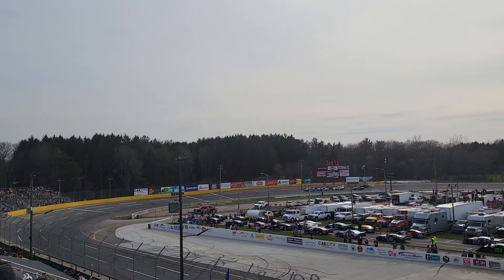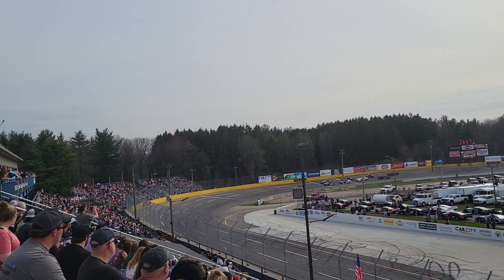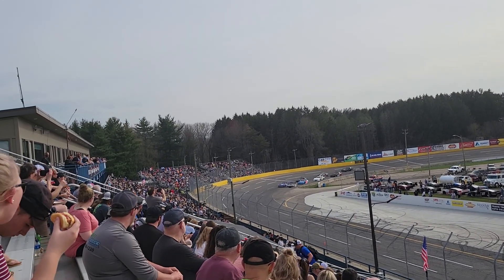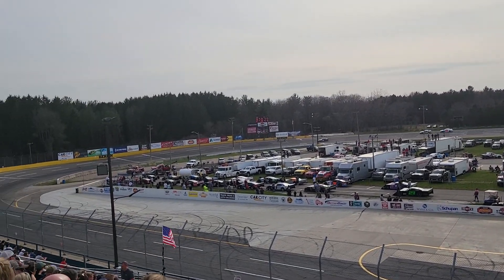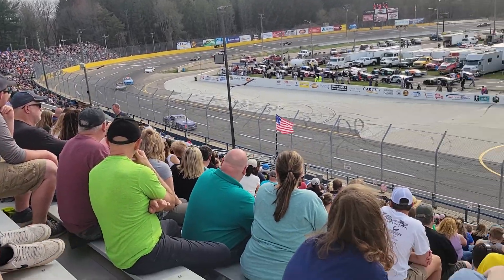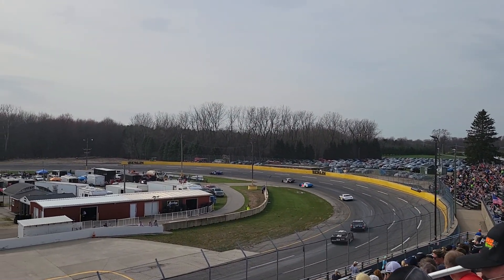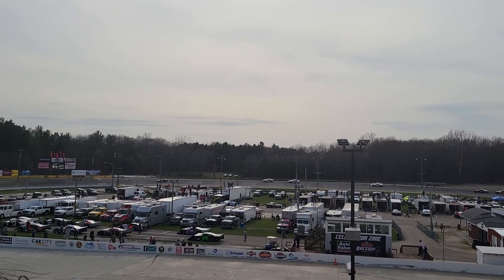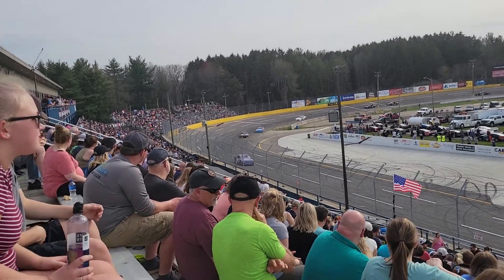Berlin Raceway sportsman feature #1 part 2